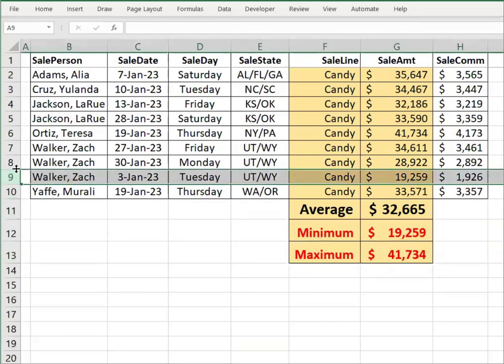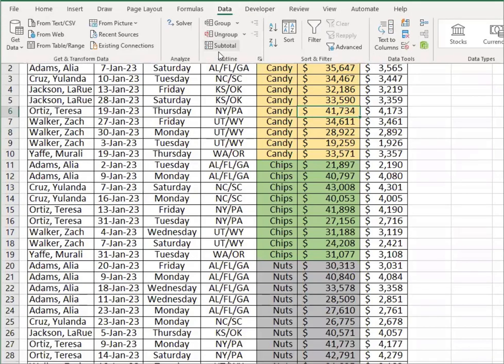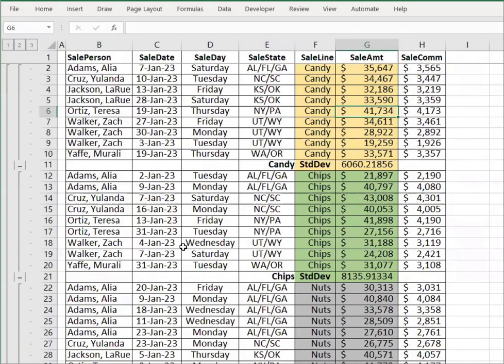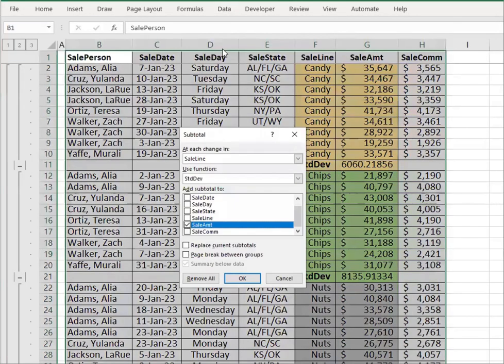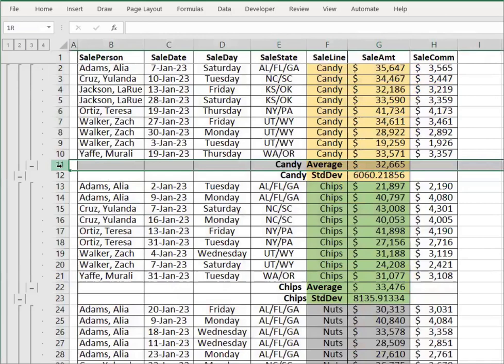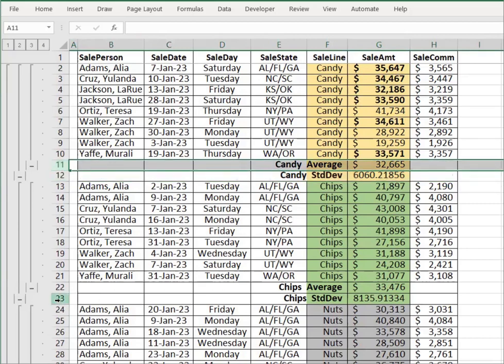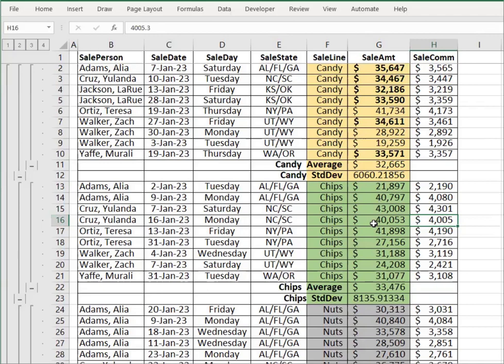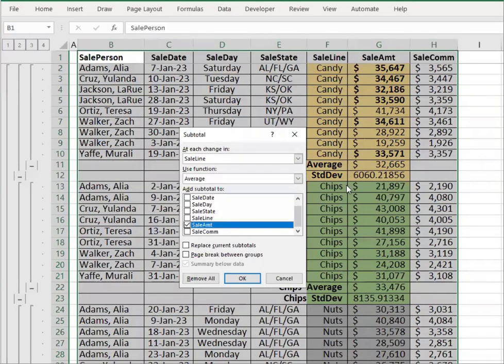Standard Deviation adds value to data analysis.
Standard Deviation adds value to your data analysis. Always include Standard Deviation when running SubTotal analyses, such as Minimum, Maximum, Average, and Count.